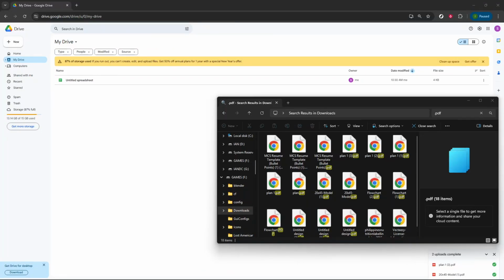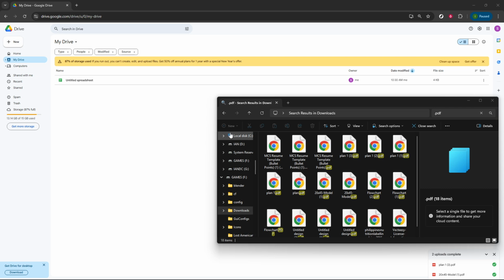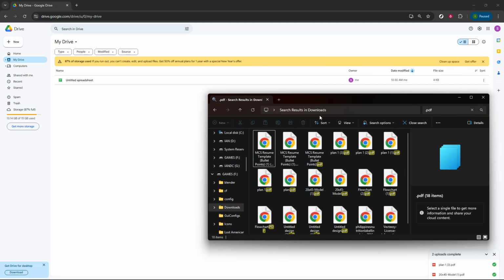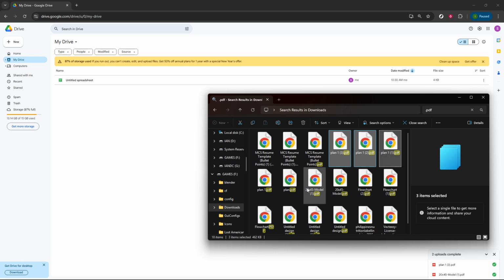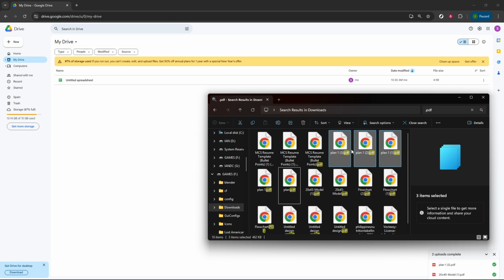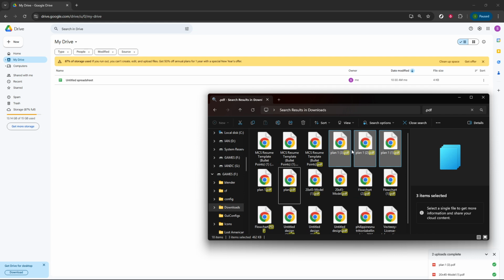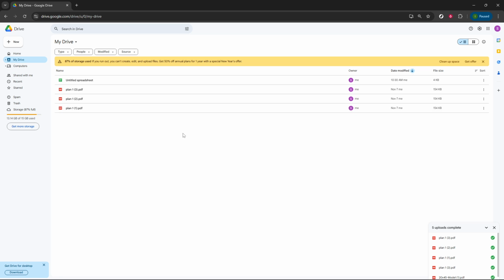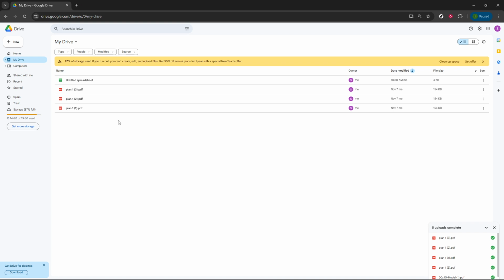How To Upload Multiple Files At Once To Google Drive (Working 2026)